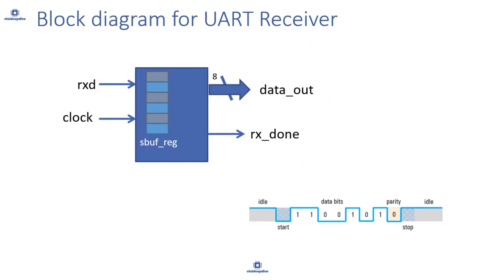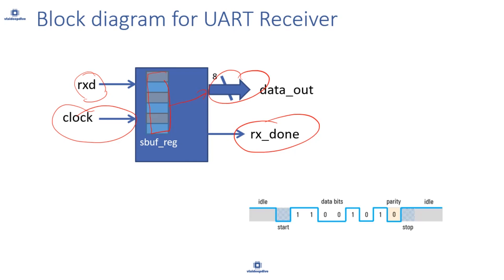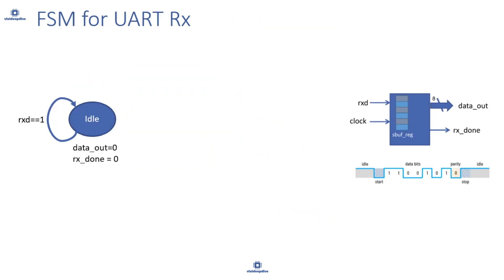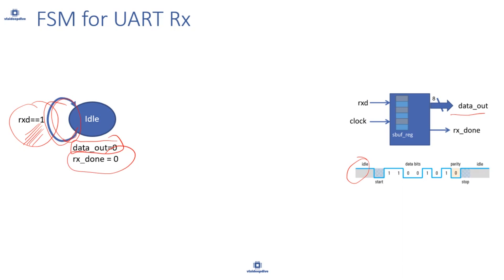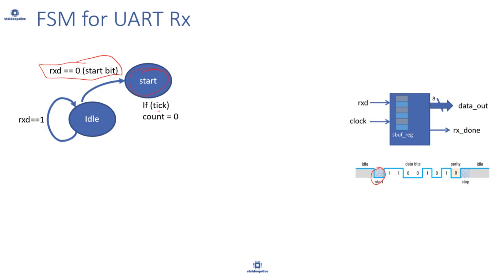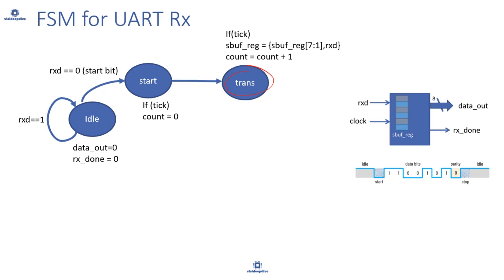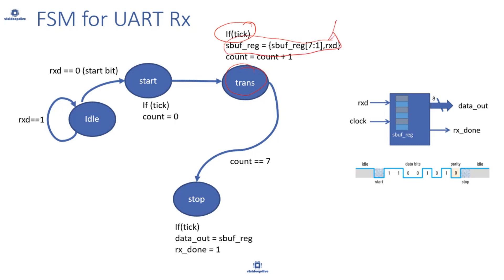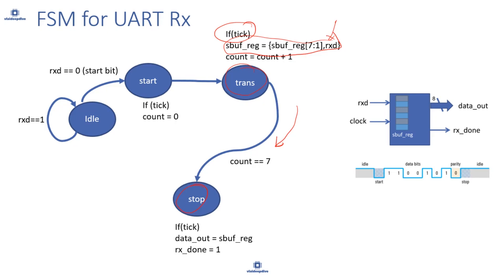UART RX FSM Design